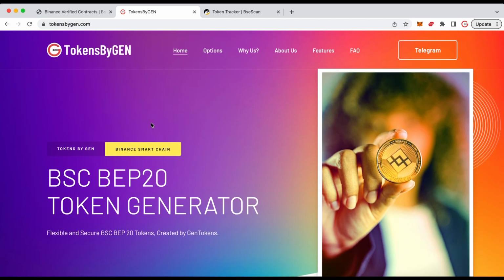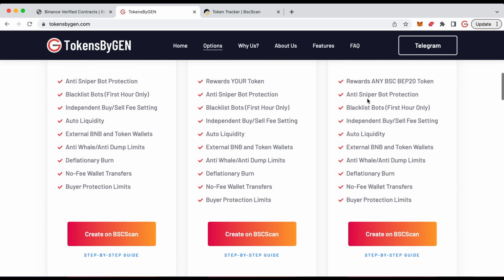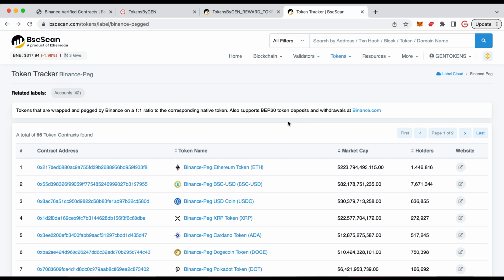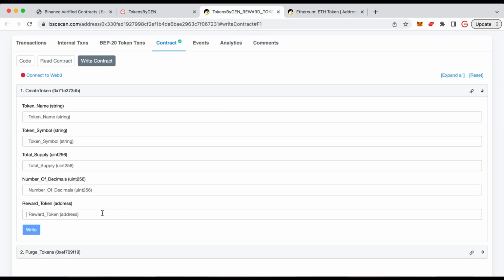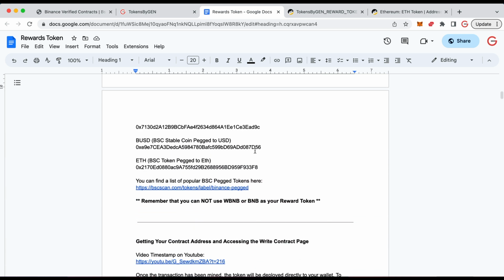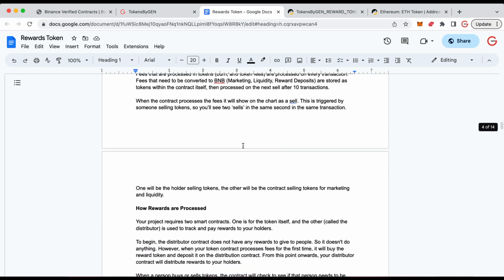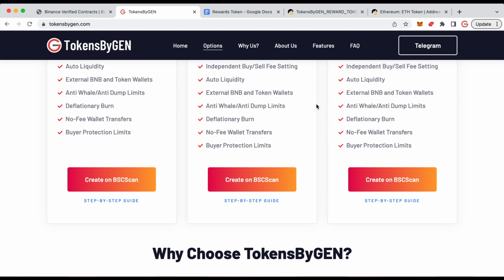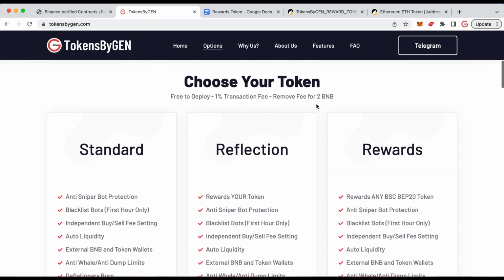How to choose which BEP20 Token to reward your holders